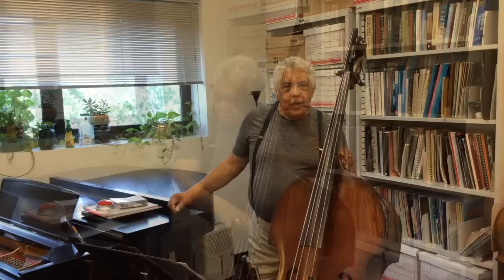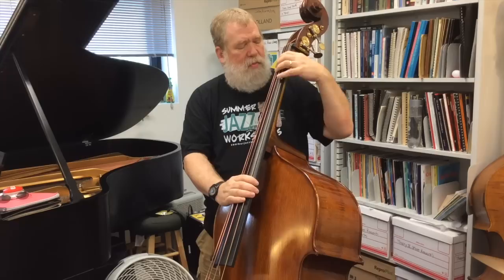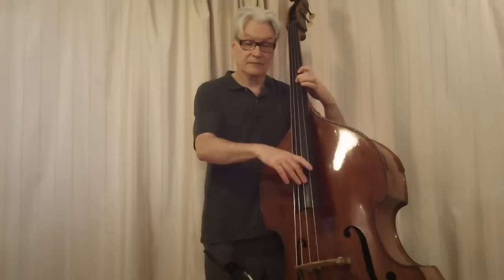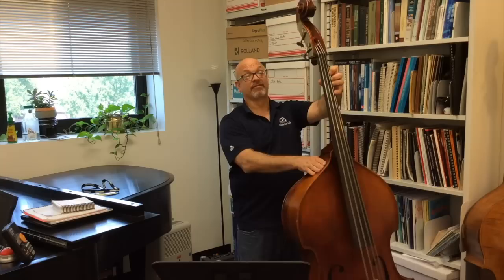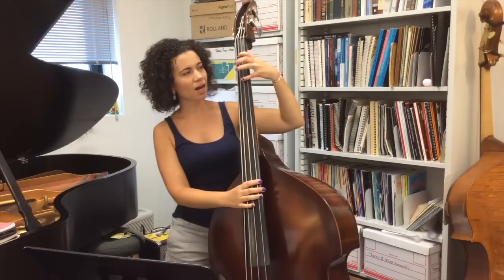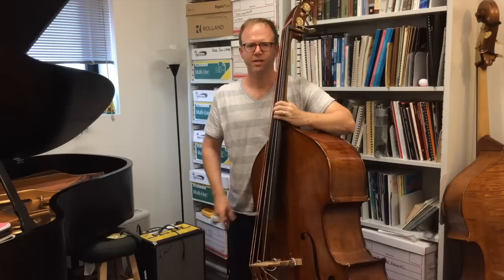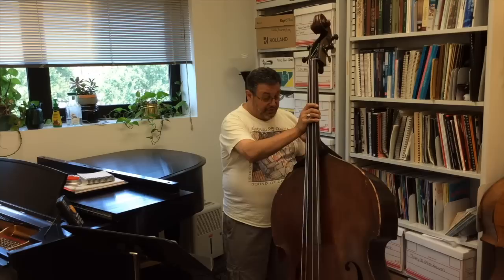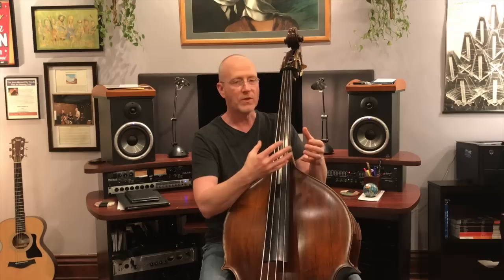Left Hand Technique Perspectives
This video is part of a series of jazz instructional videos featuring Chris Fitzgerald, associate professor of music theory and jazz bass at the University of Louisville School of Music. This installment covers the subject of left hand technique on the double bass. Nine professional bassists, including Rufus Reid, Lynn Seaton, John Goldsby, and Ryan McGillicuddy, demonstrate how they approach the subject of left hand technique on the bass. Each segment is indexed by a video time marker below for ease of reference. Future installments will cover various topics including an ongoing series of videos on walking bass line construction,advanced thumb position topics, intonation strategies, melodic soloing, and more. For more information and bass-related content including articles, sound files, and videos, please visit chrisfitzgeraldmusic.com .

Due to the length of this video (1 hour, 21 minutes), it has been indexed on screen by topic so that specific topics can be more easily found. Clicking on the time code beside each indexed topic below will automatically start the video at that point. The sequence of events topics in the video is as follows:

0:00      Title screen and 9 bassists playing in unison
1:40       Spoken introduction
6:53       Rufus Reid
14:30     Lynn Seaton
19:50     John Goldsby
32:45     Doug Elmore
38:00     Natalie Boeyink
46:00     Ryan McGillicuddy
53:13     Bob Sinicrope
58:42     Rich Armandi
1:03:45  Chris Fitzgerald
1:12:36  Episode Finale: 11 bassists, Blues in the Closet